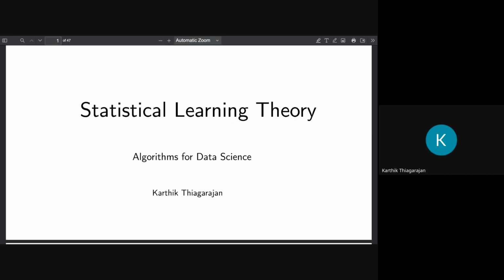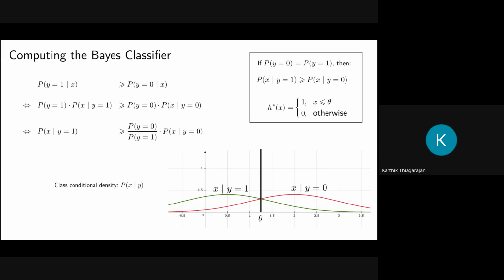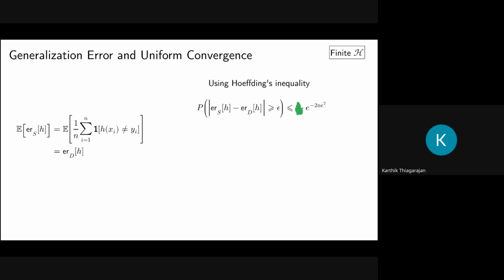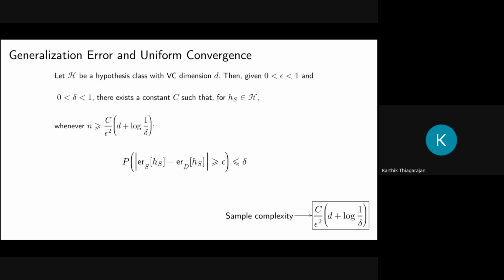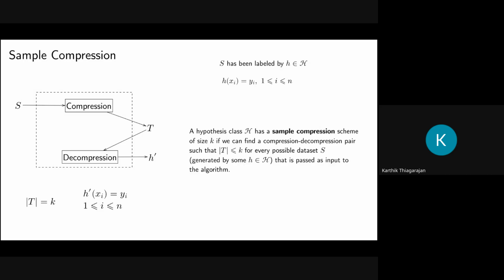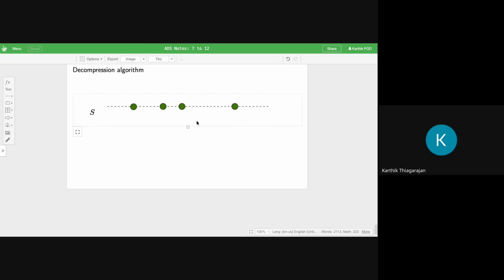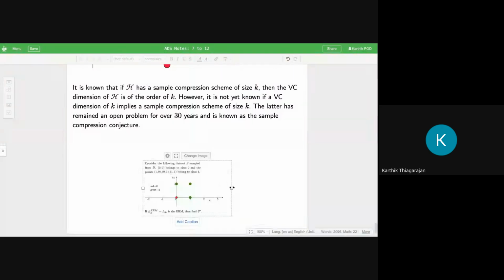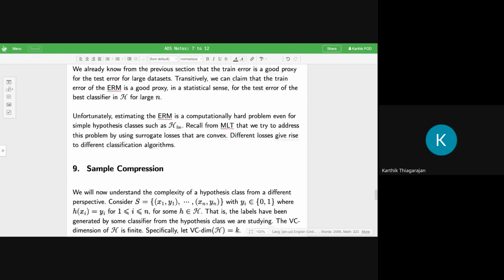End-Term | Summary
We discuss weeks 7 to 10. Mainly concepts from statistical learning theory.